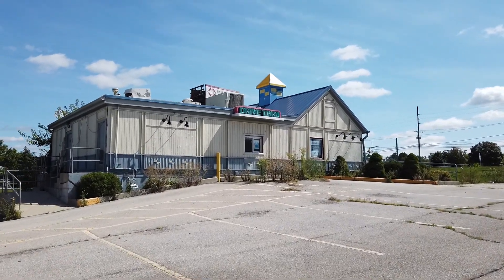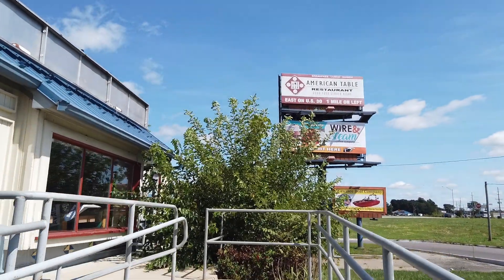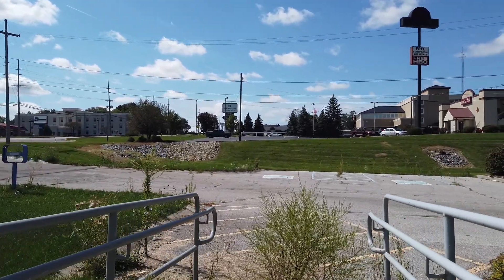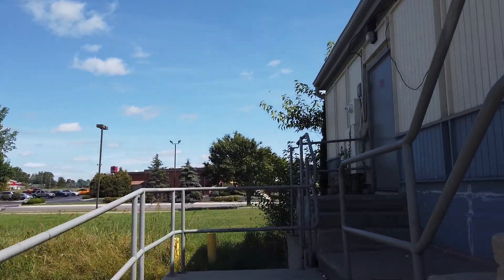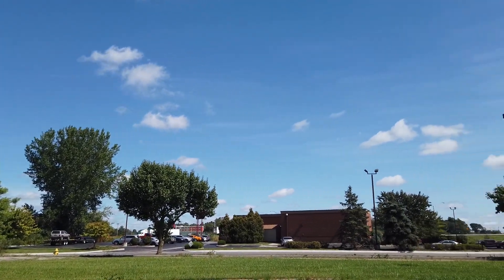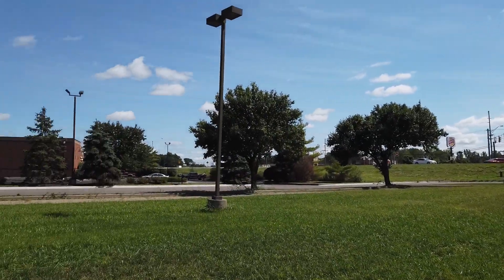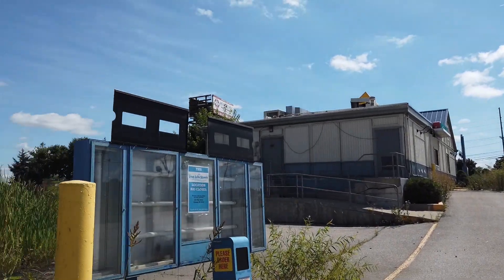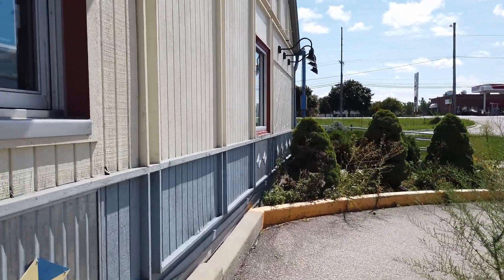Checking Out a Closed Long John SIlver's - Warsaw, Indiana